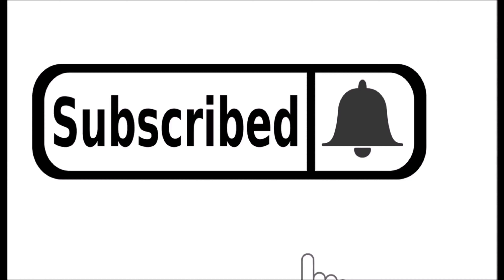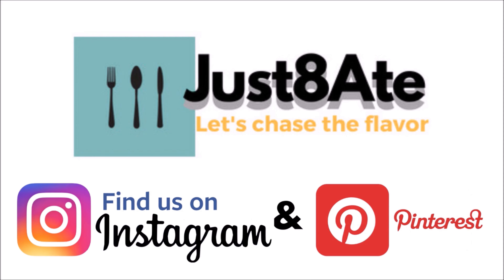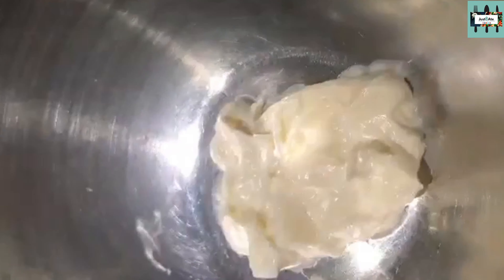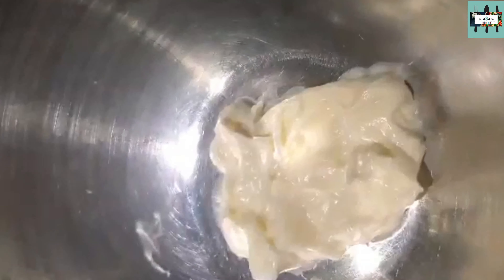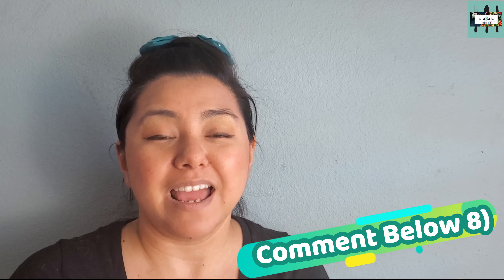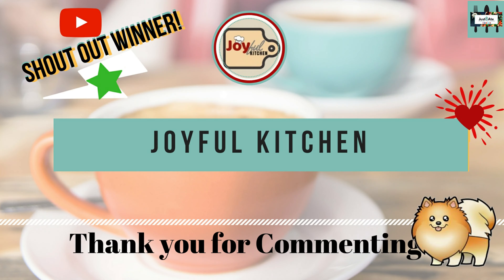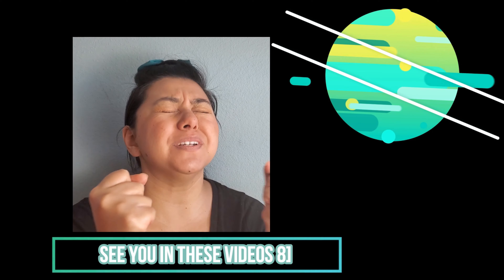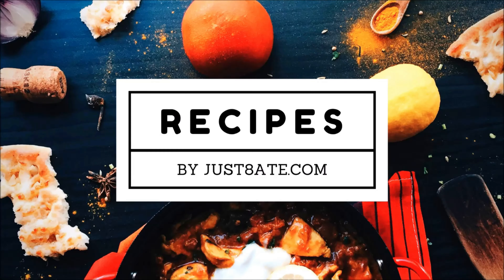Japanese Spaghetti Salad | Homemade Easy Pasta Recipe | Just8ate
Hope everyone is staying home and staying strong while we all are in quarantine. In this video, we are making Japanese spaghettis salad!!! This Spaghetti salad is perfectly pairs with the Japanese fried chicken called karaage! Comment down bellow and tell what is your favorite pasta dish 8)

Furthermore, we're giving a shout out to the best commentator from the last uploaded video called, "White Claw Mango Brazilian Lemonade| Homemade | Just8ate". Do you want to be the Best Commentator?